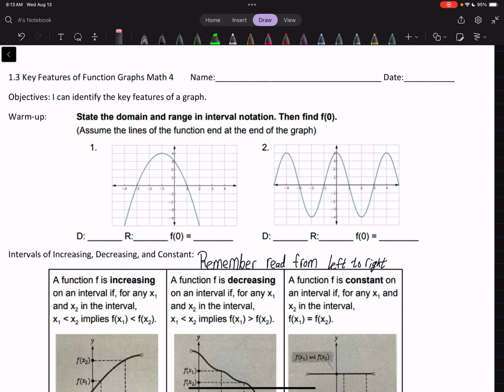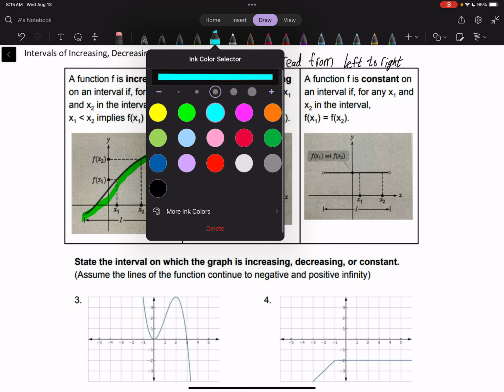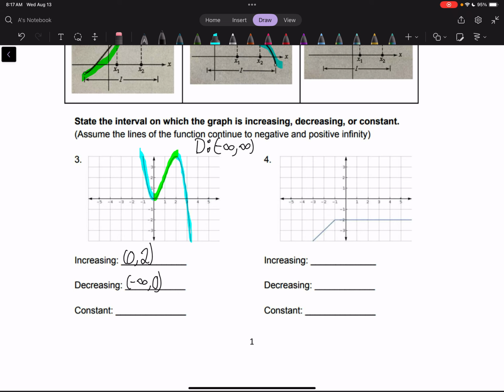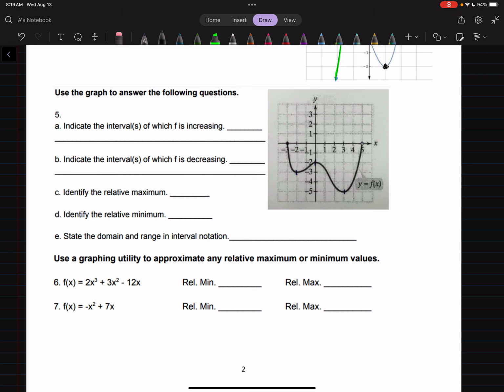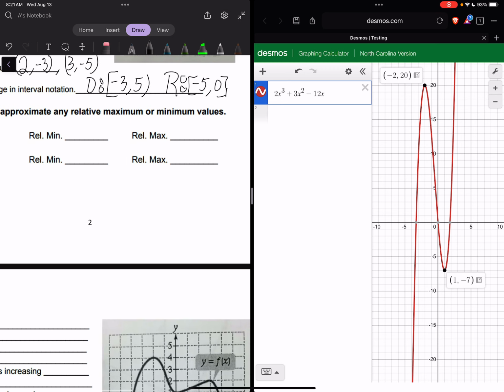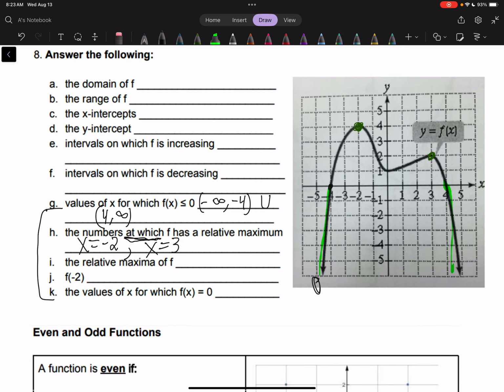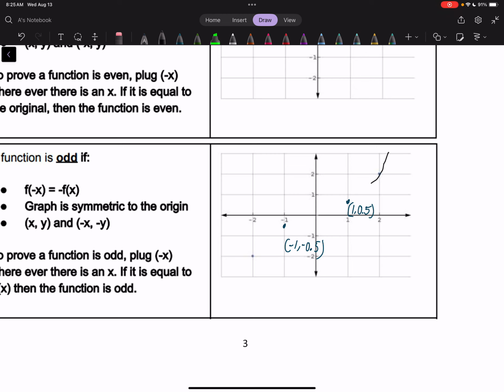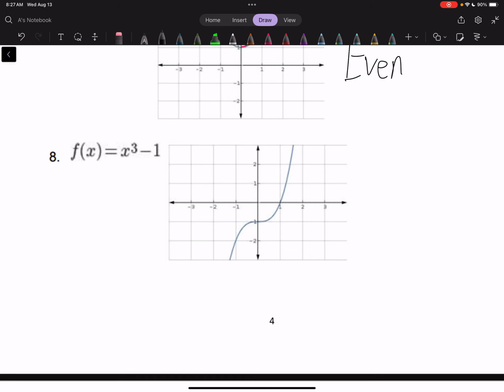Math 4 Unit 1 Lesson 3: Key Features